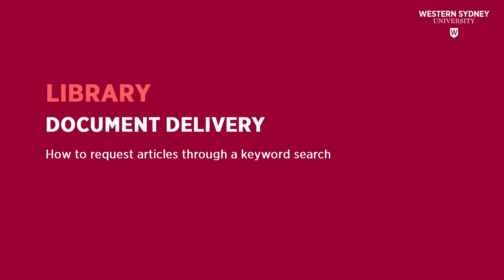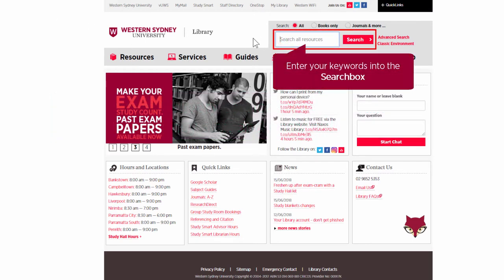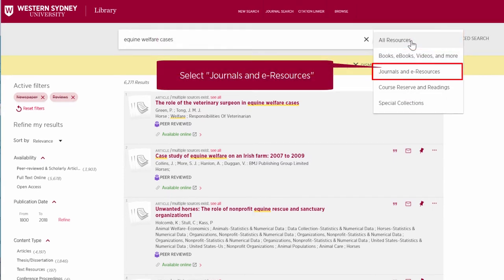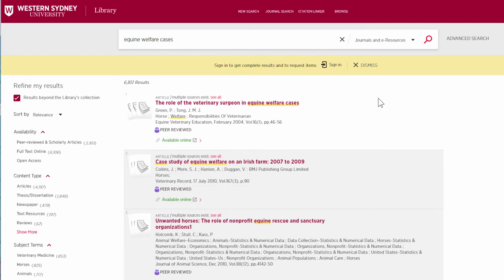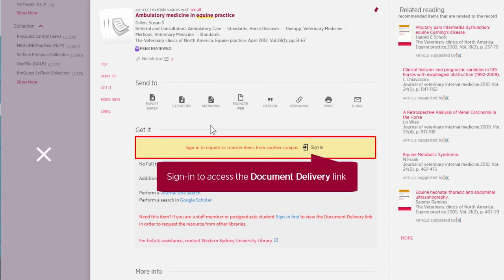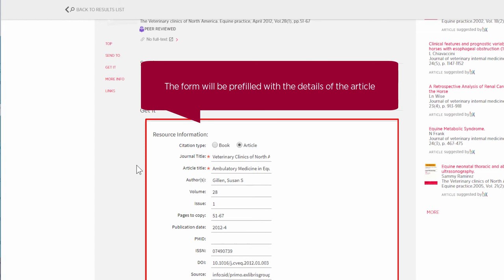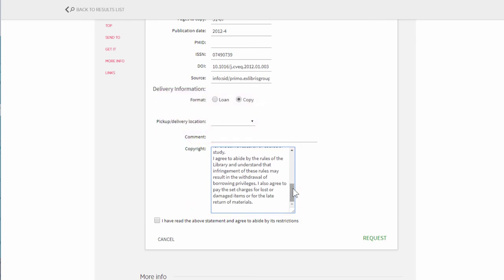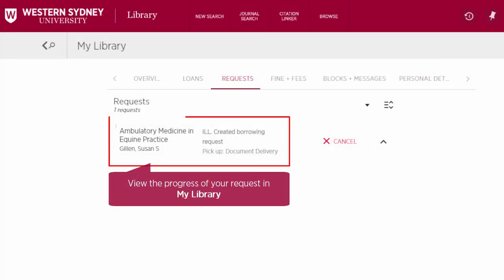Document Delivery - How to request articles through a keyword search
This Library video will show you how to request articles through a keyword search.

Document delivery services are only available to Western Sydney University staff and postgraduate students.

Document Delivery service.